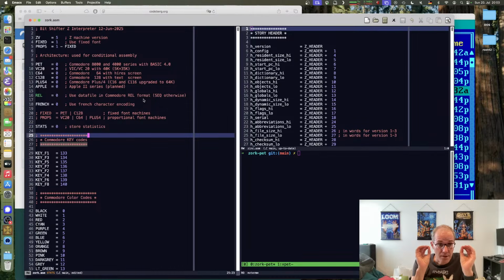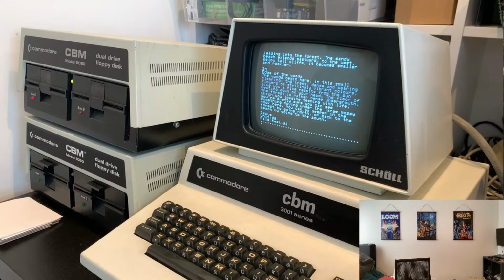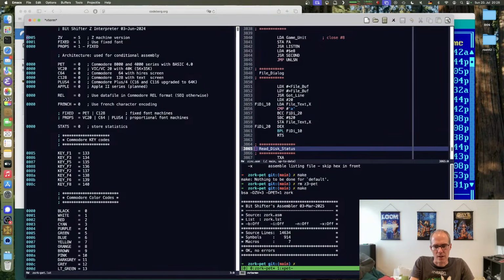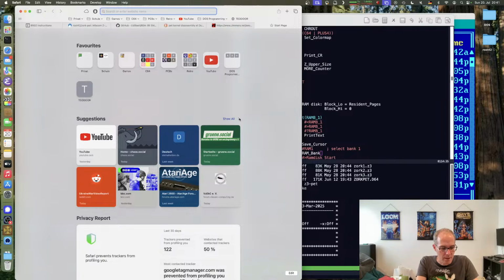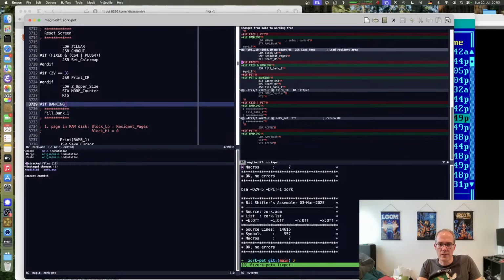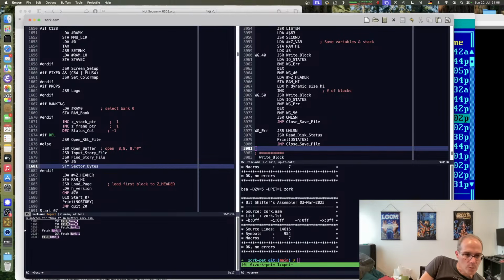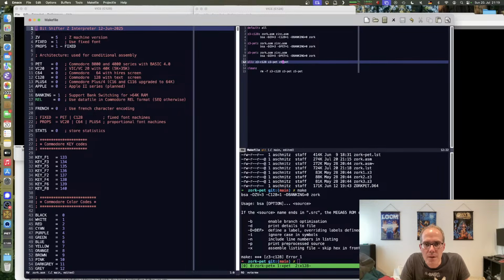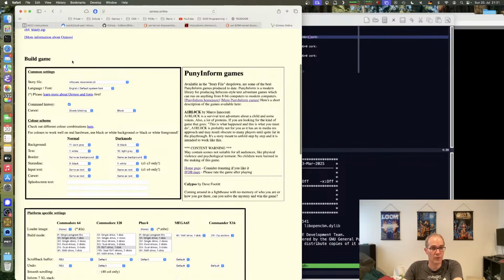Let's Code Live Part 2!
Let's continue our quest of improving the Infocom interpreter for the Commodore PET! Let's see if we can squeeze some bytes out of the resulting binary, freeing up valuable space in memory. And perhaps we can play a bit on REAL hardware, i.e. my PET 3016 from 1979 upgraded to 32KB RAM plus 8KB Cache memory, as well as a massive CBM 8050 dual floppy drive.